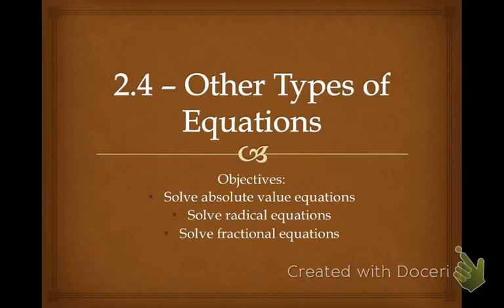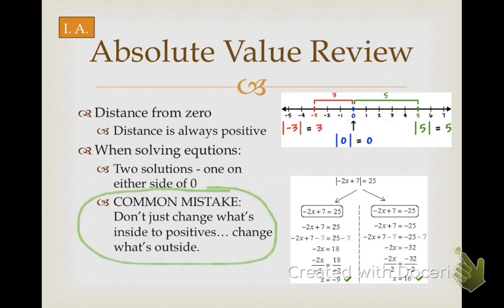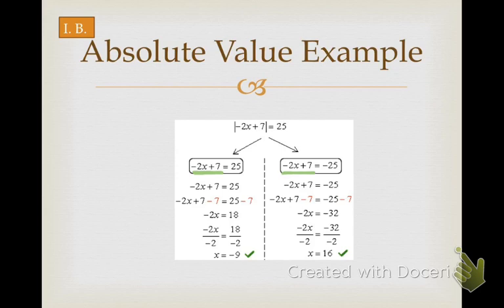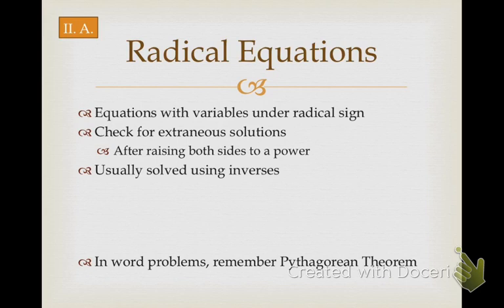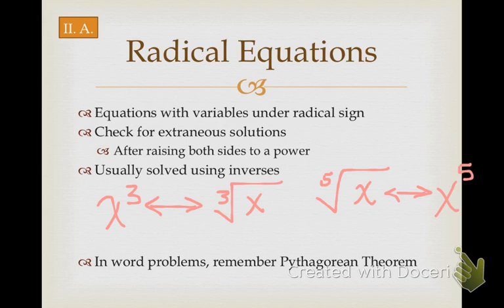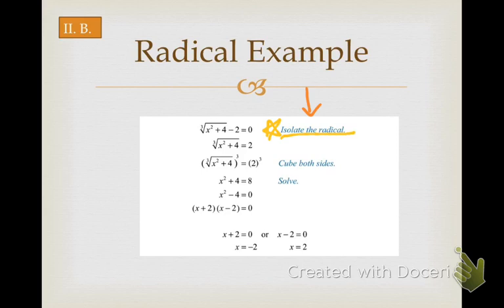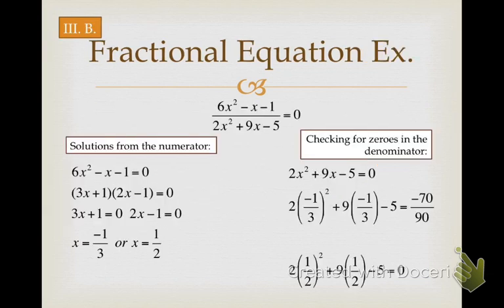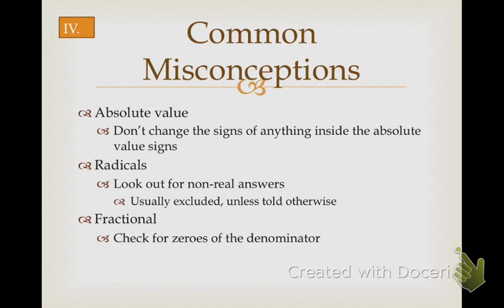2.4 Other Types of Equations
Absolute value, radical and fractional equations